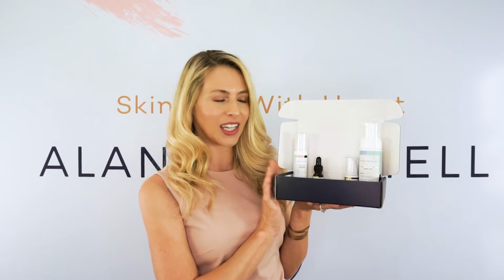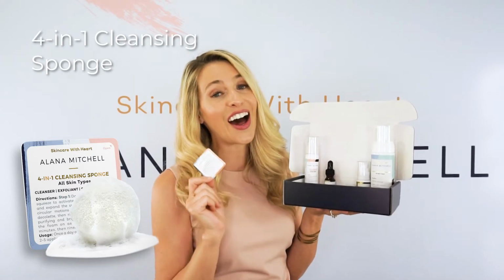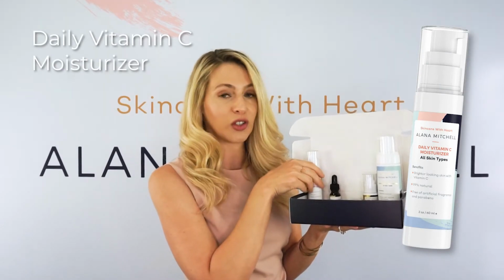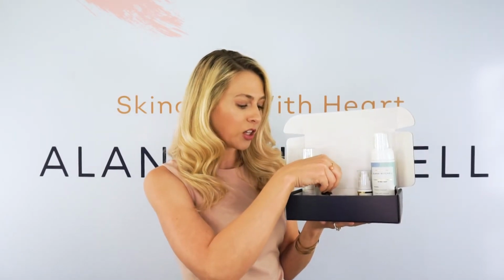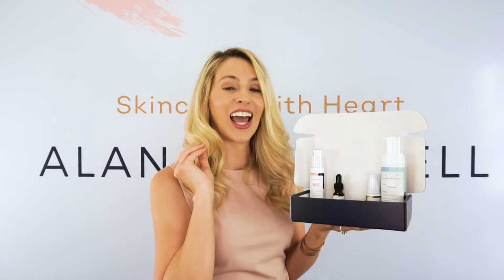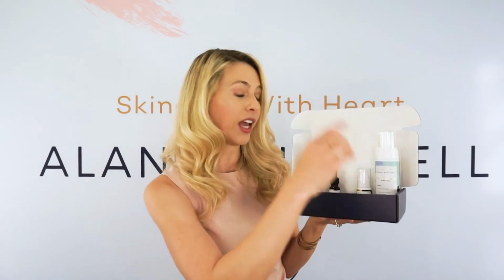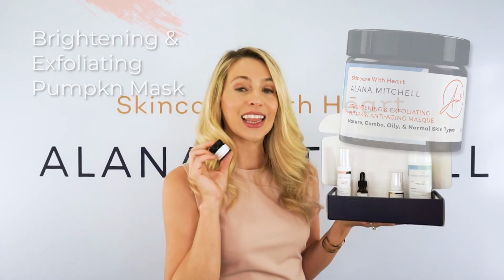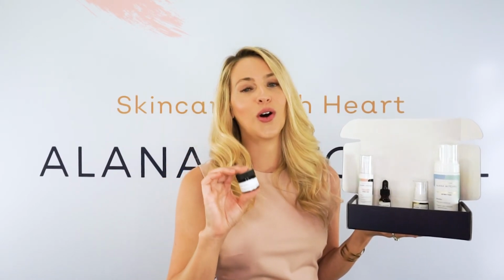Alana Mitchell PM Skincare Routine Kit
End your busy day feeling relaxed and refreshed! This kit offers the perfect night time products to help hydrate and rejuvenate your skin by morning.

Hi I'm Alana from Skincarebyalana.com, thank you for watching my video, please be sure to check out my other videos for insightful tips, updates on my life and information on my favorite products! Located in Dana Point, (Orange County, California) Skin Care by Alana is recognized as one of the largest online retailers of organic and all natural day spa skincare products including Alana Mitchell Skincare. I hope you enjoy watching :)